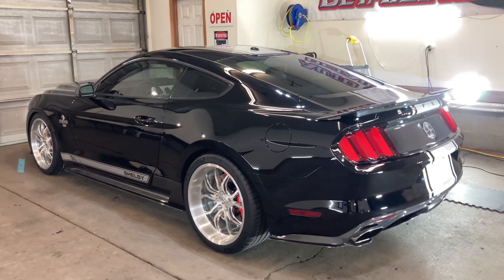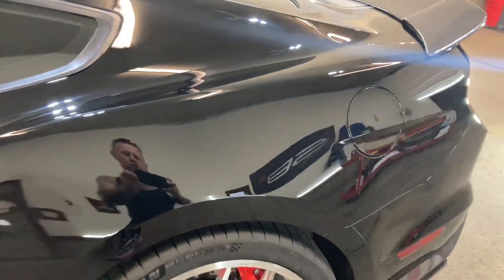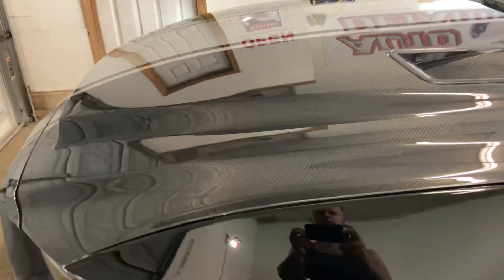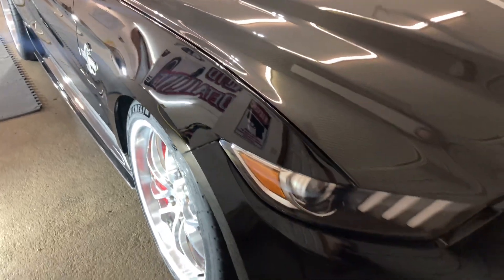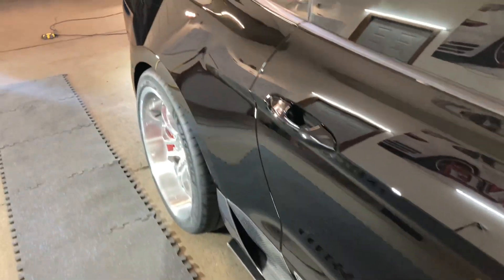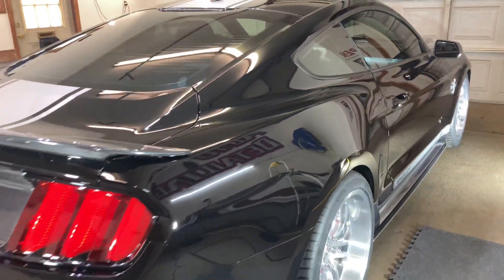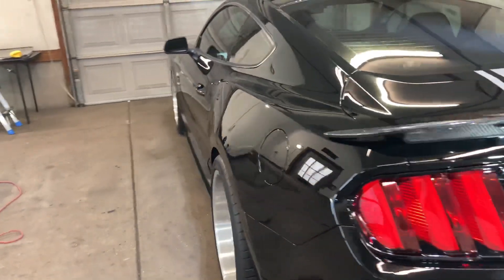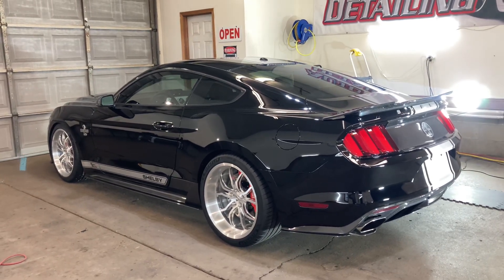Shelby SuperSnake is almost ready! Paint Correction and prep work!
Wheel off detail and new Michelin performance tires still have to polish rims also as well as some of the carbon fiber pieces. Going to be a show stopper for sure and this thing sounds excellent. Whipple supercharger is the way to go 🚀